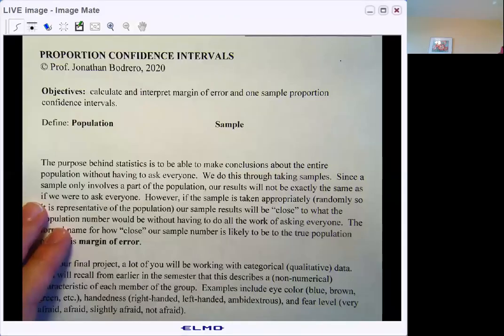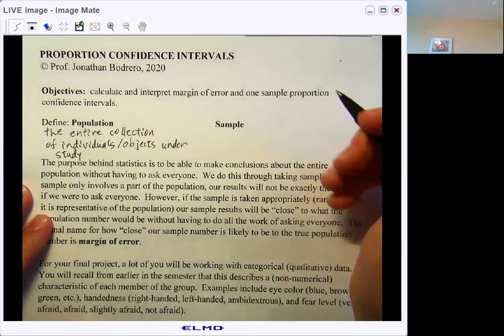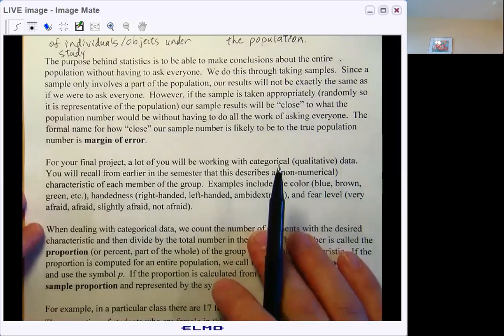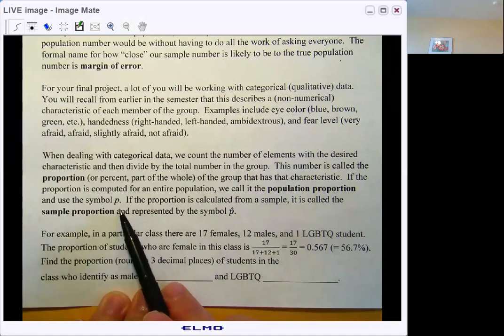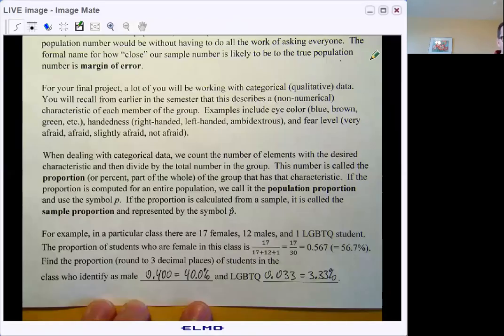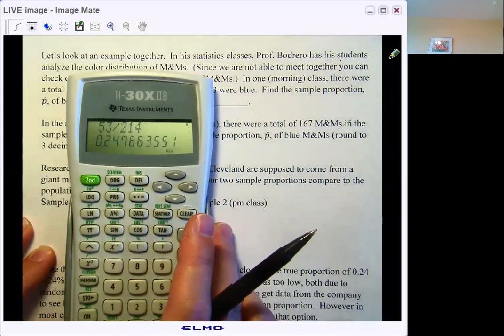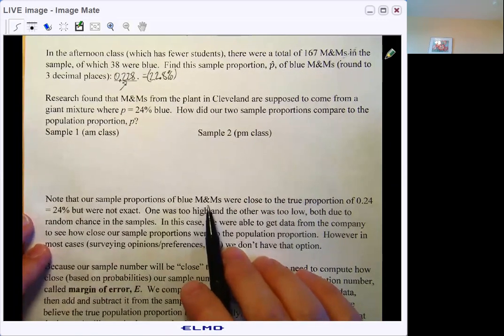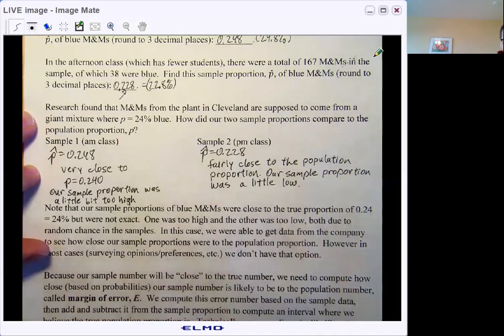Fear Foundations One Proportion Confidence Intervals (Part 1)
A brief introduction to finding an interpreting a confidence interval for one sample population proportion.